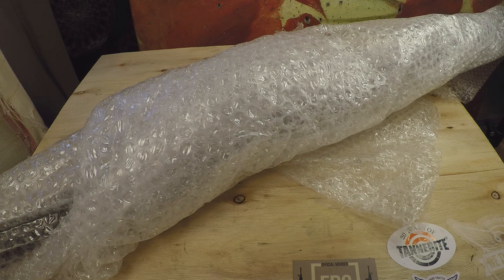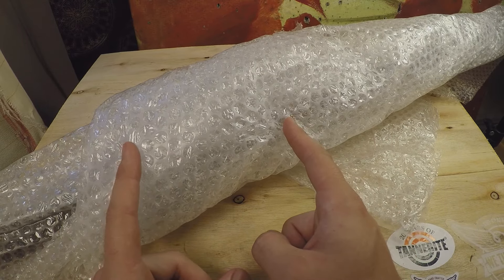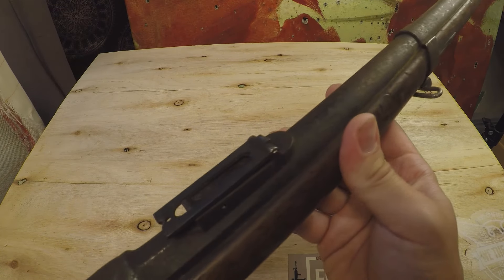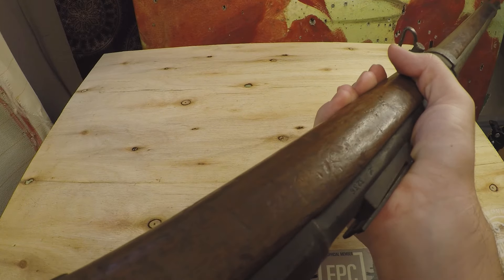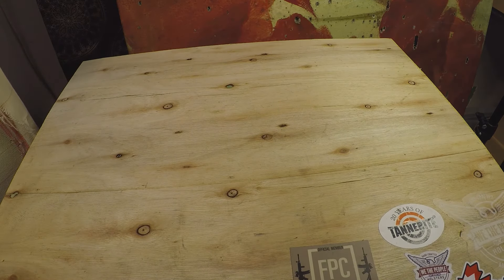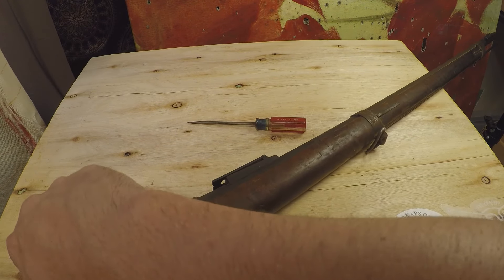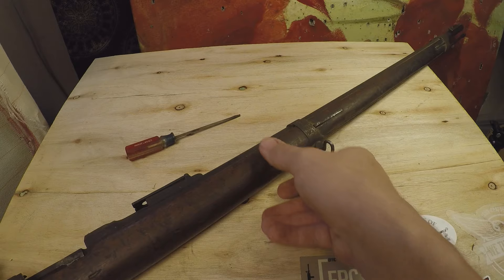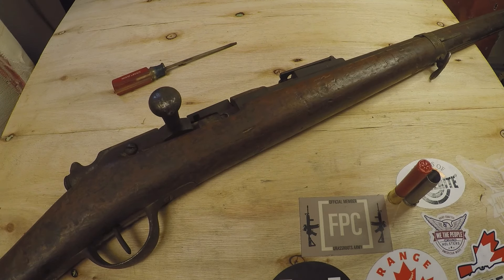199$ Gras Unboxing From Royal Tiger Imports C Grade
Emergency Situation -